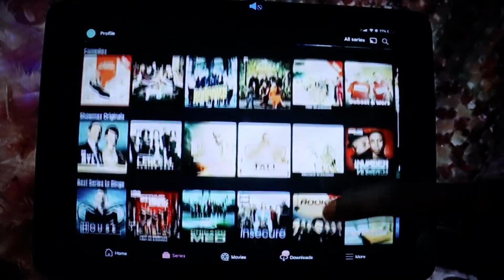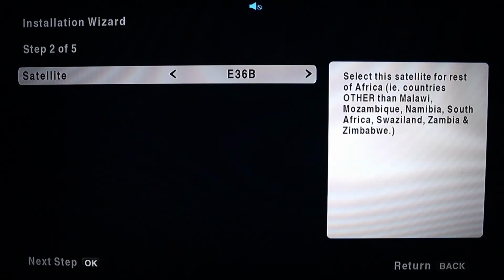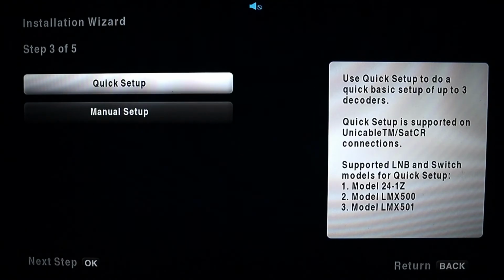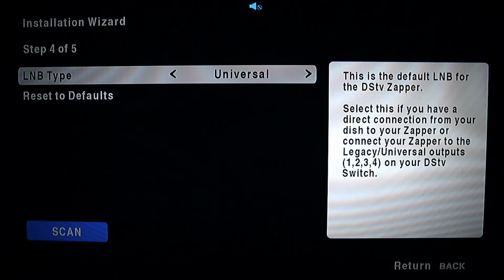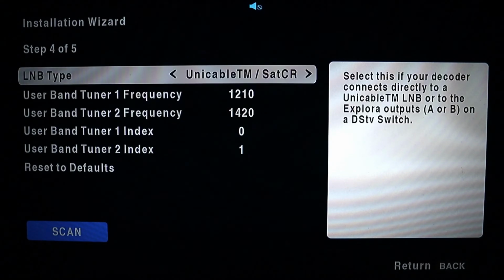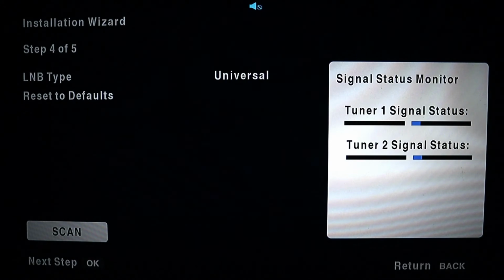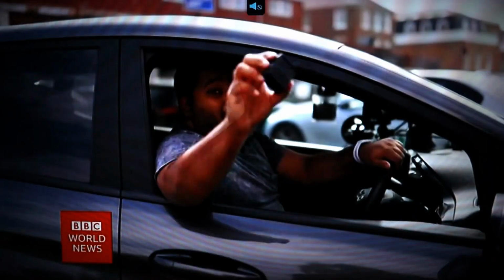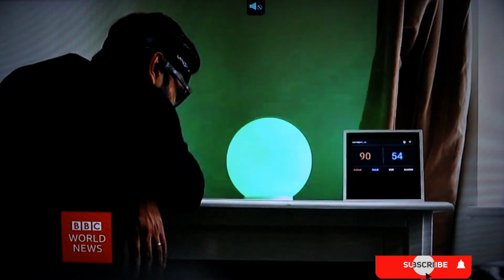💎 How To Scan Dstv Zapper Decoder In Ghana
LINKS